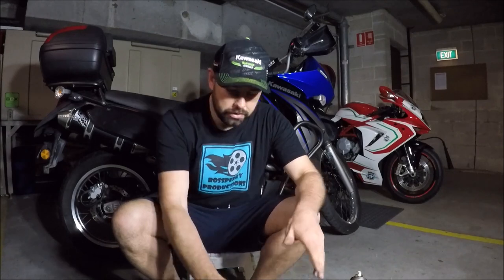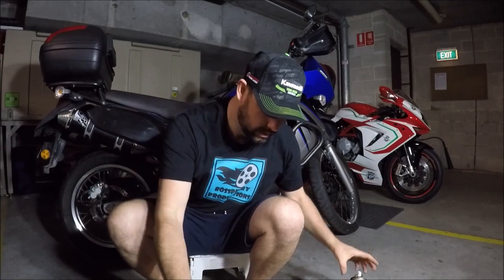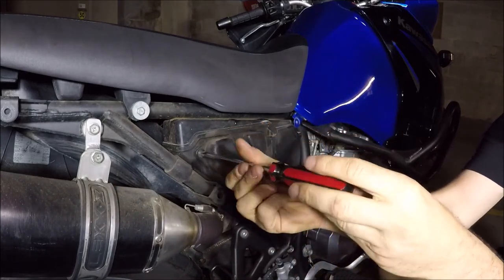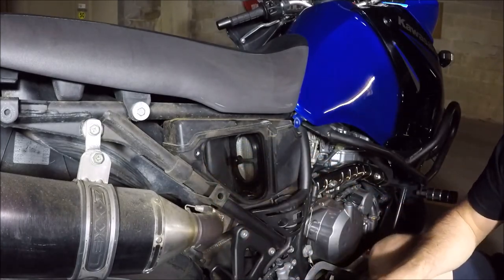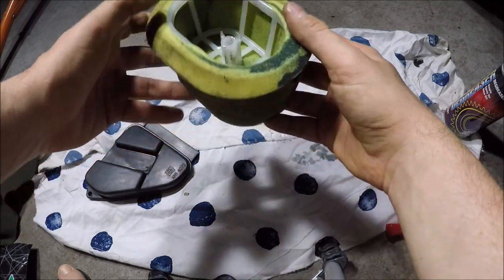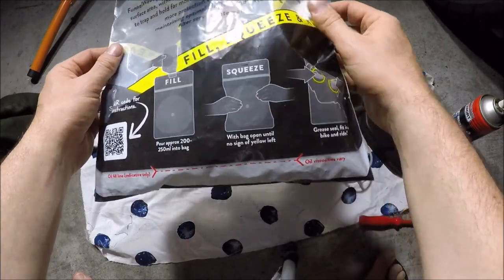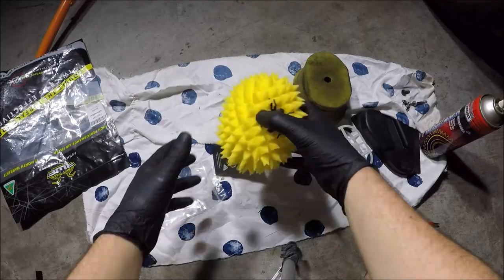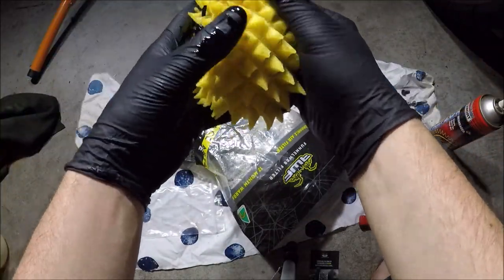How to Replace the Air Filter on a Kawasaki KLR650 Tutorial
Part 3 of a 6 Part series on how to service the 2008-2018 KLR650 how to change the Air Filter.
Tools: 8mm Socket, no2 Philips,  De-greaser, Freash Rag, Air Filter Oil.
Air Filter : Funnel Web FWF484 (KLR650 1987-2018)